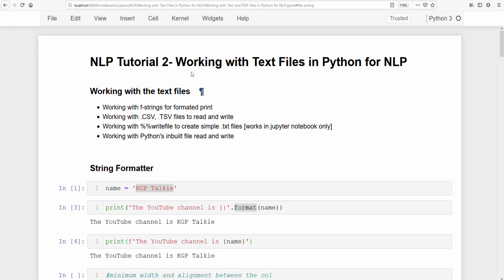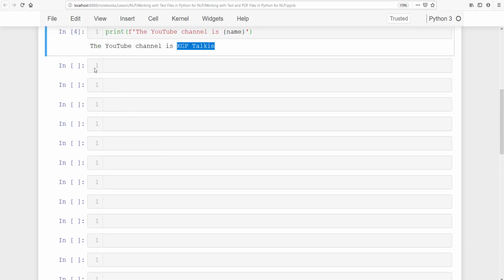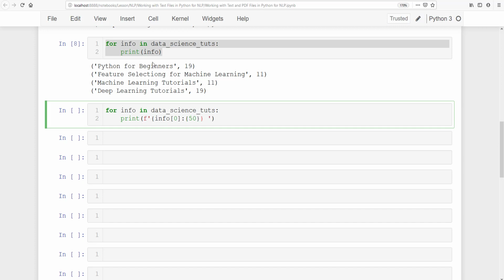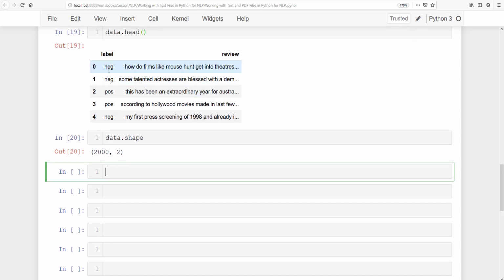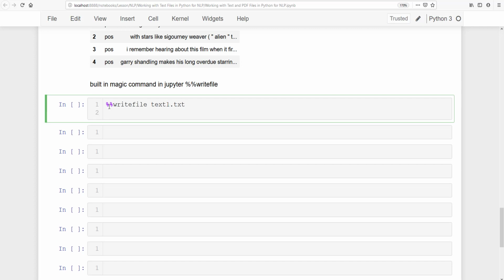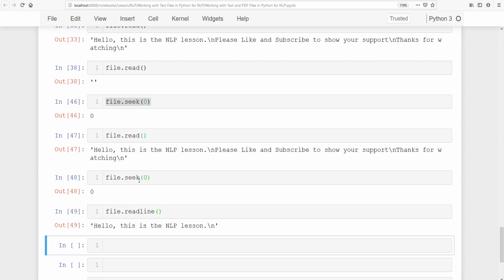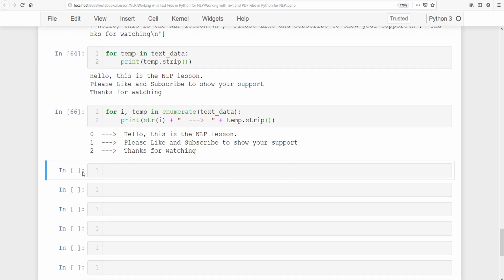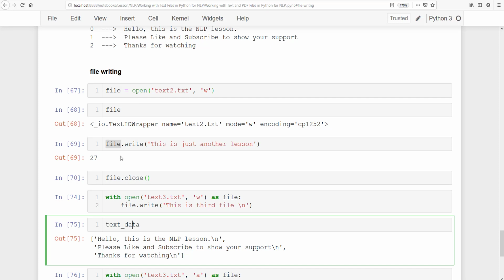NLP Tutorial 2 - Working with Text Files in Python for Natural Language Processing (NLP)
Hi Everyone,
I'm excited to announce my brand-new *Udemy* course available at ONLY 399INR/$9.99USD:

In this video, we will learn How to work with text files in python for NLP. Natural Language Processing (NLP) is the field of Artificial Intelligence, where we analyze text using machine learning models. Text Classification, Spam Filters, Voice text messaging, Sentiment analysis, Spell or grammar check, Chatbot, Search Suggestion, Search Autocorrect, Automatic Review, Analysis system, Machine translation are the applications of NLP.

String formatting enables us to display the strings in a specified format. This helps us to improve the visual effect and also to process the strings later. The format() method formats the specified value(s) and inserts them inside the string’s placeholder. The placeholder is defined using curly brackets: {}. To create an f-string, prefix the string with the letter “ f ”. The string itself can be formatted in much the same way that you would with str.format(). F-strings provide a concise and convenient way to embed python expressions inside string literals for formatting.

03:25 String formatter
12:38 Working with .csv or .tsv files
21:46 Using python inbuilt commands for R/W text file
30:02 File writing